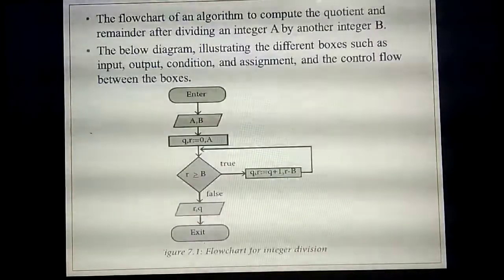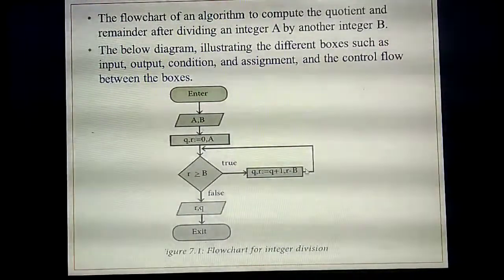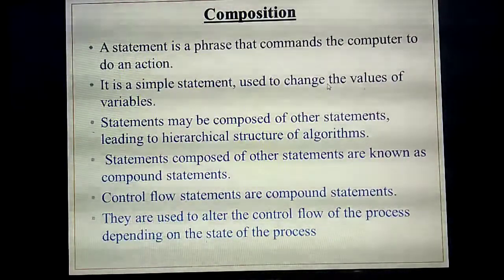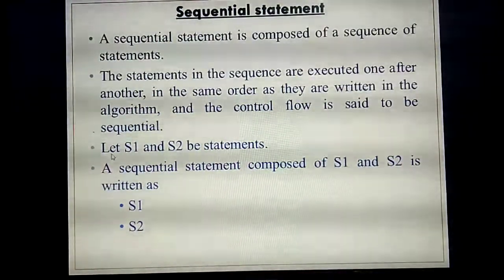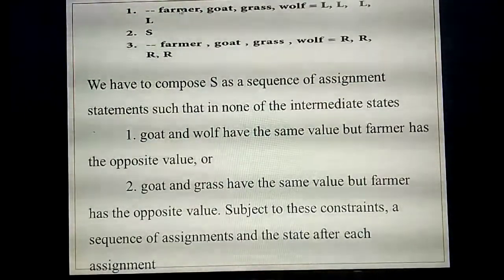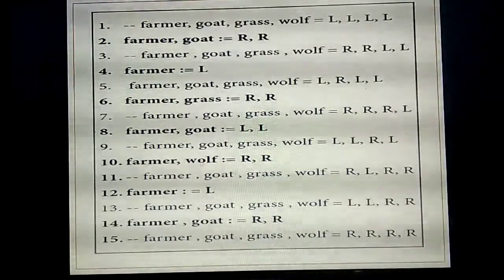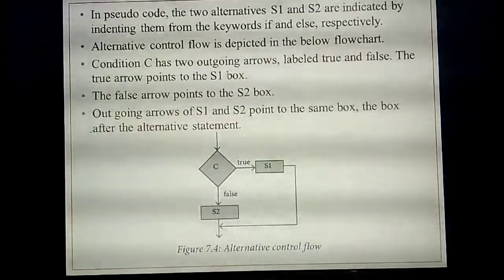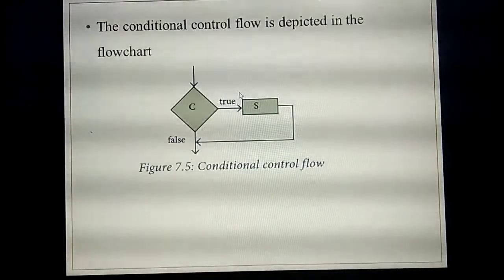Grade XI - Computer Applications || Types of Statements || Online Class, Bethlahem Matric School